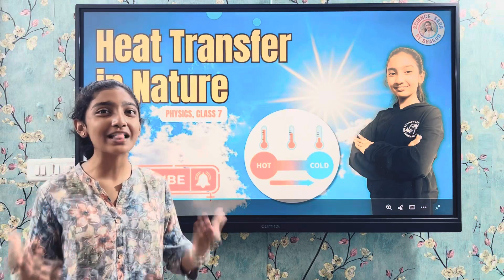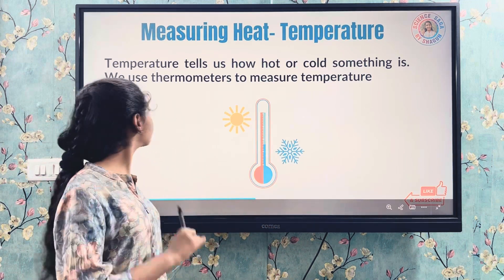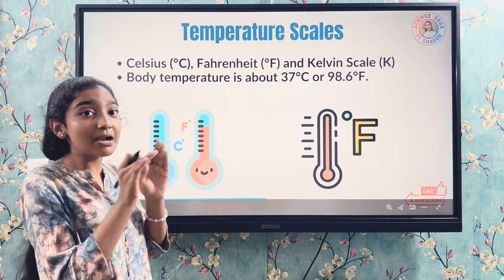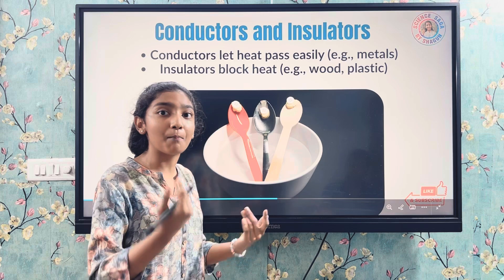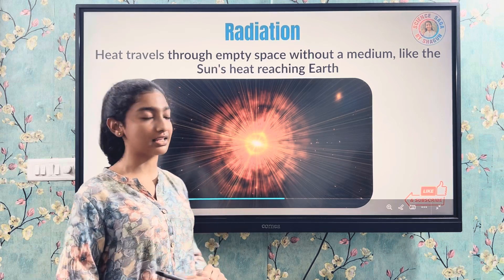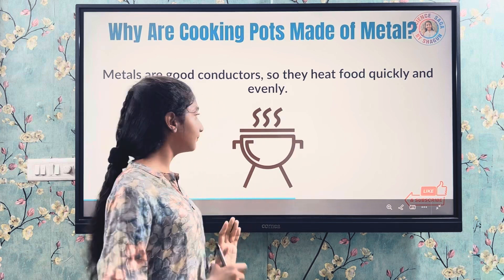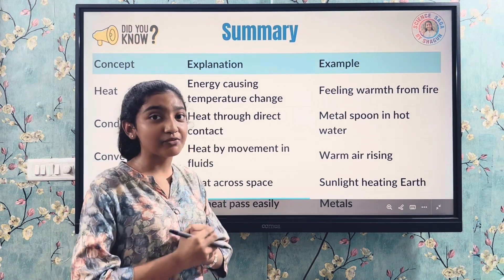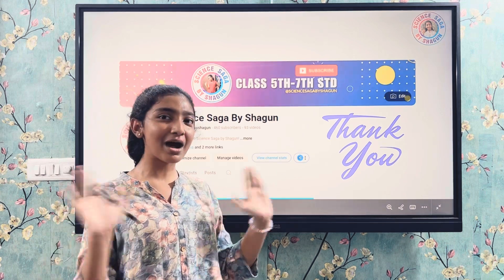Heat Transfer in Nature | Class 7 Science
How does heat move from the Sun to the Earth? In this exciting Class 7 Science lesson, explore heat transfer in nature and learn about the three modes of heat transfer – conduction, convection, and radiation. Understand real-life examples like sea breeze, land breeze, and why metals feel cold to touch. Perfect for CBSE/NCERT Class 7 students and anyone curious about how energy flows in our environment.

📚 IN THIS VIDEO, YOU’LL LEARN:
• What is heat in science?
• Modes of heat transfer – Conduction, Convection & Radiation
• Heat transfer in solids, liquids, and gases
• How heat transfer maintains balance in nature

👦🏻👧🏼 Perfect for CBSE/NCERT Class 7 students, science enthusiasts, and learners preparing for exams.

👍 Love science? Tap the LIKE button!